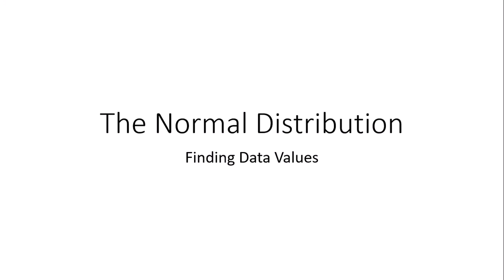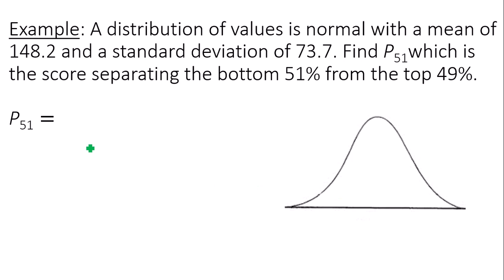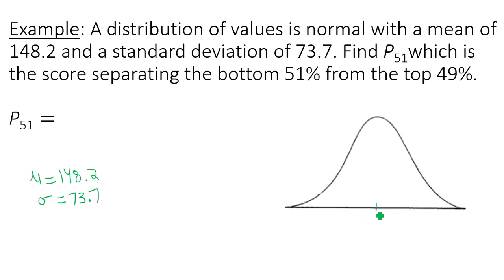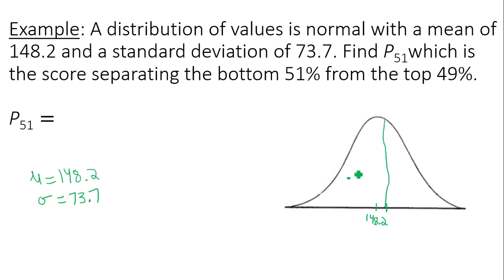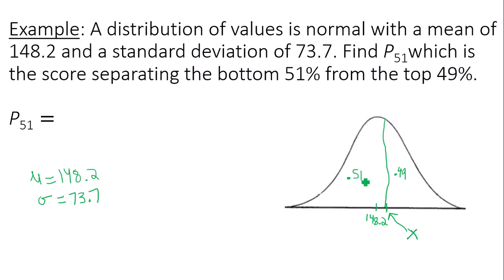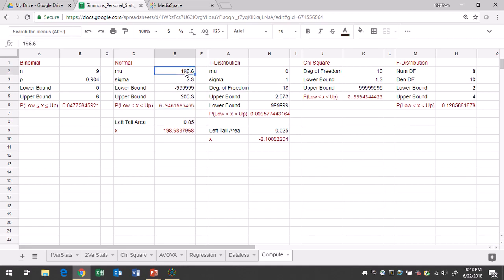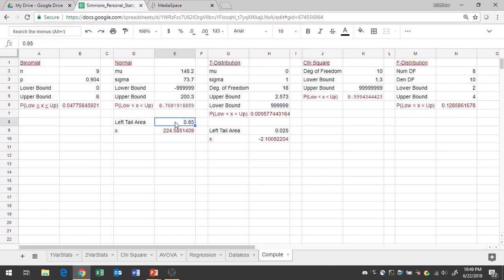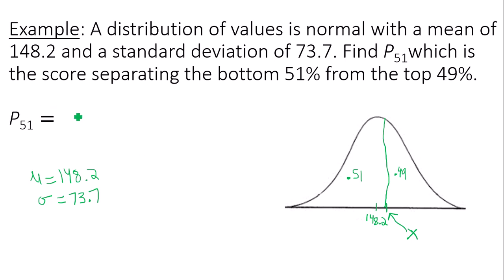Inverse Normal Percentile